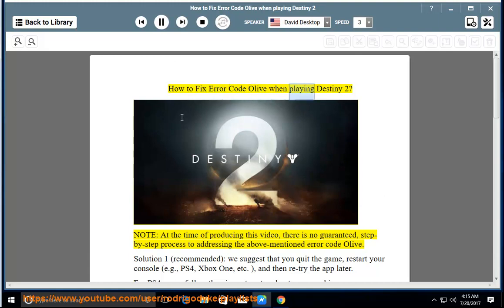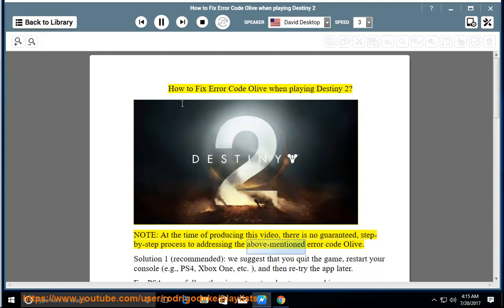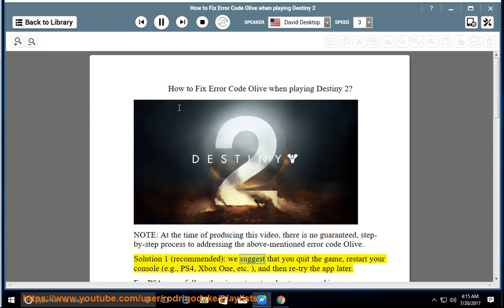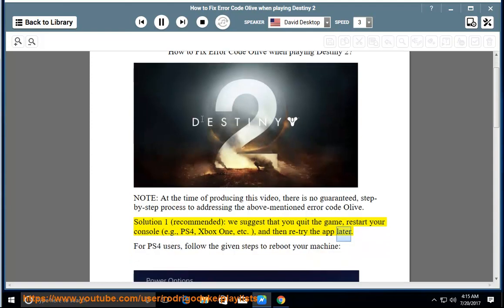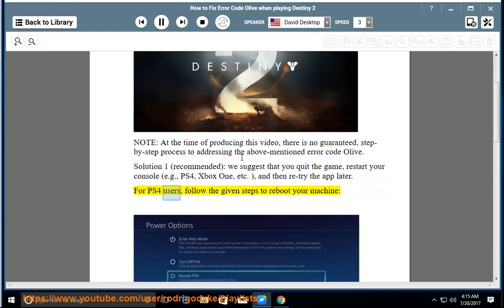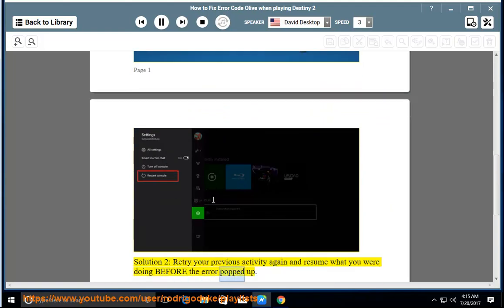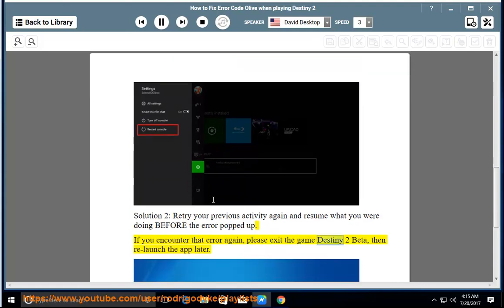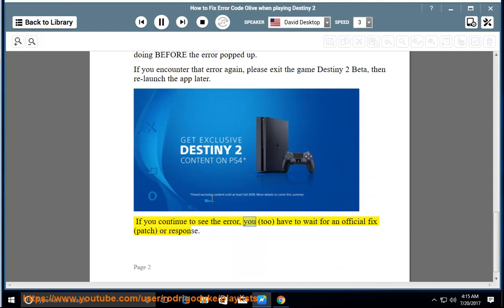Fix Error Code Olive When Playing Destiny 2 on PS4/Xbox?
Here's how to Fix Error Code Olive while playing the Destiny 2 (Beta) on your PS4 or Xbox device.